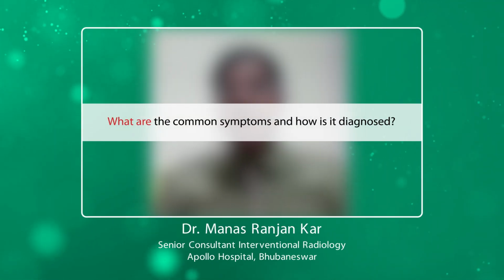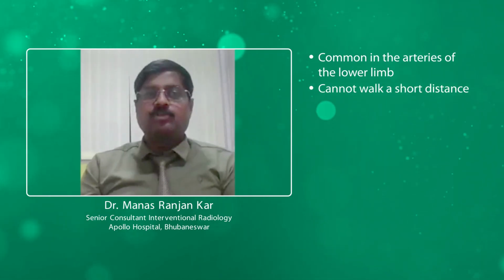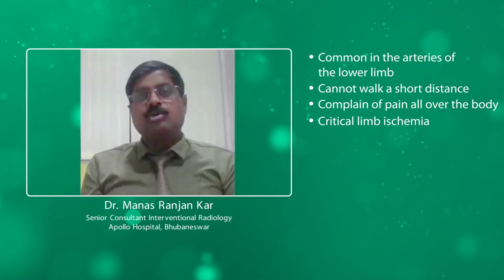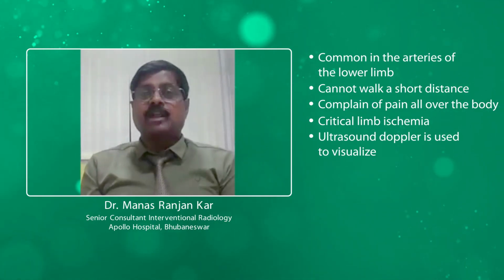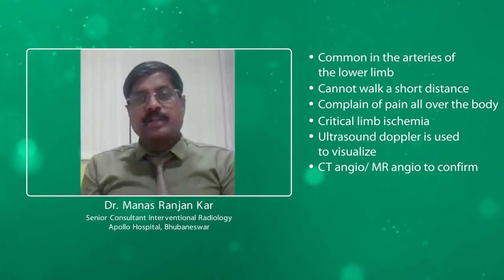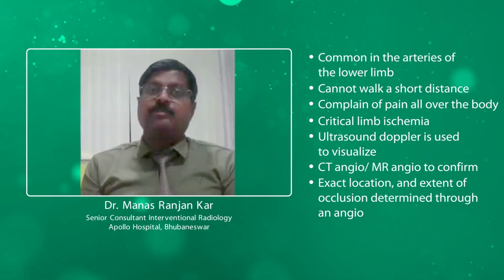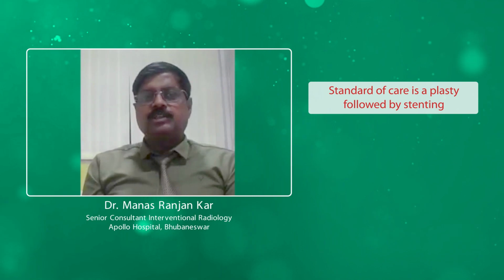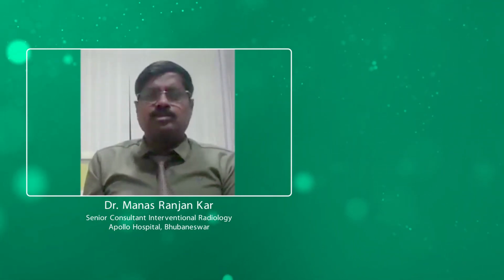Fireside Chat with Dr. Manas Ranjan Kar